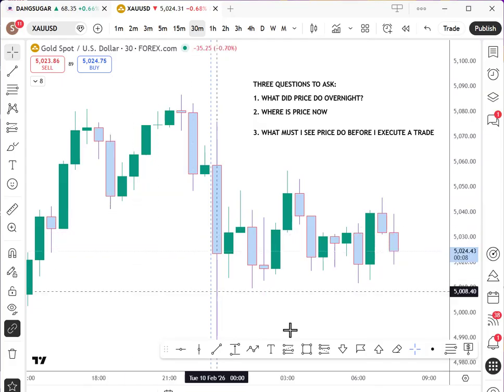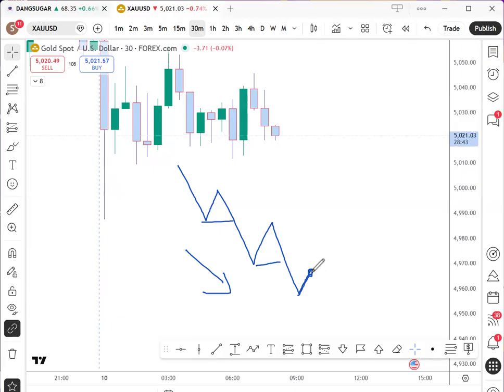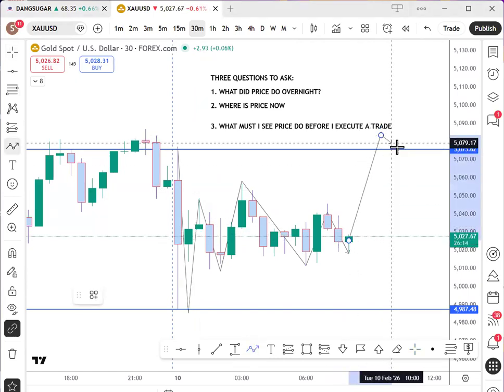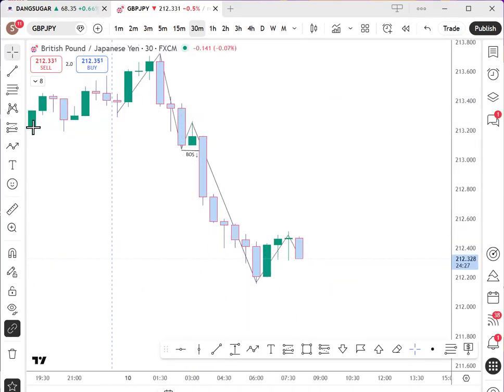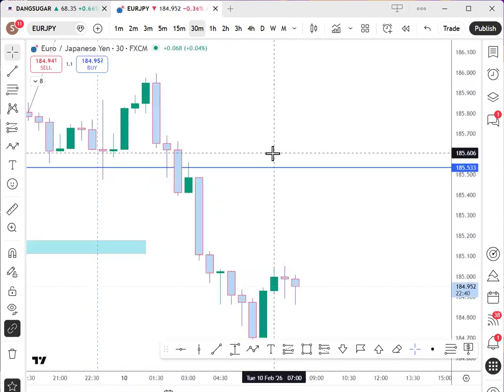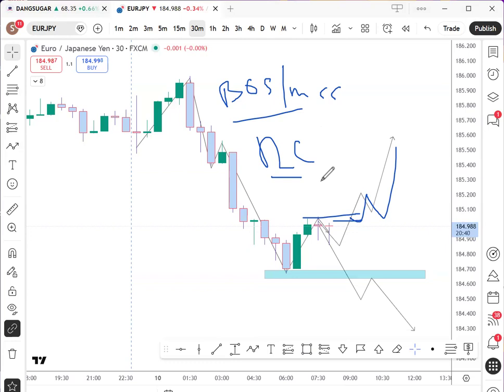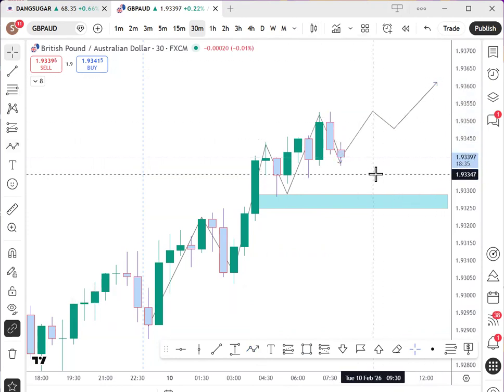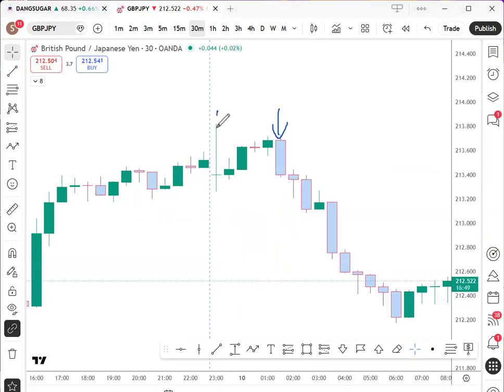Live Market Analysis London Session TUES, 10 2026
📅  NEXT Q&A: FEB 19, 2026 | 7PM WAT
for paid mentorship: